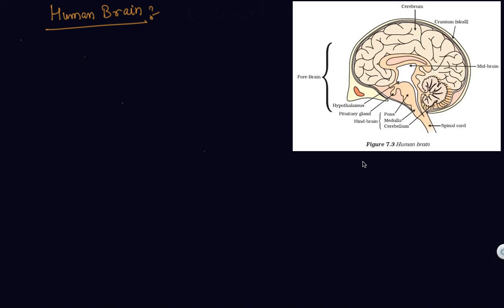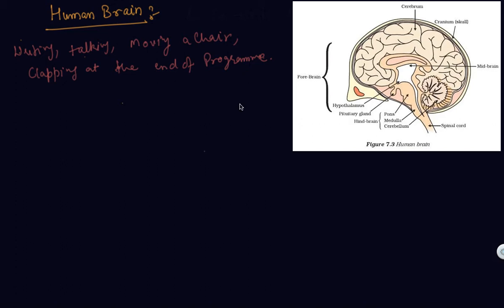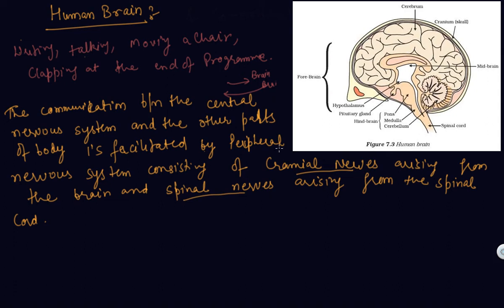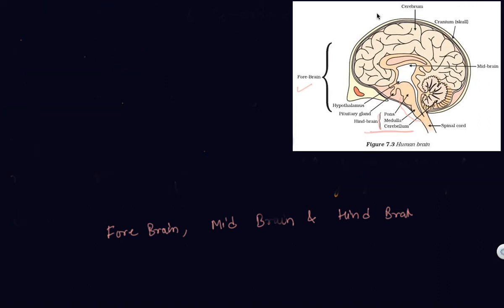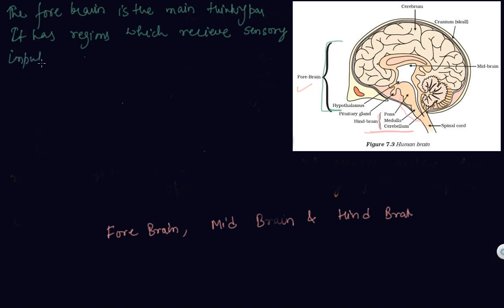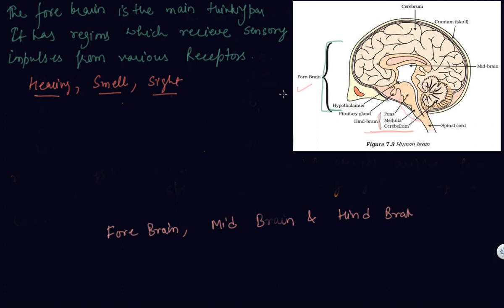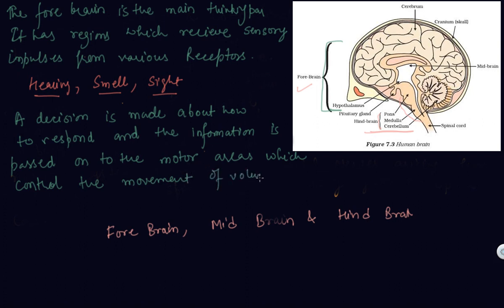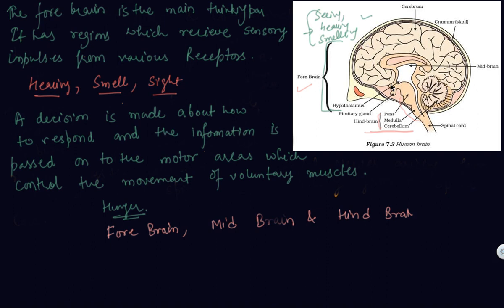Human Brain | Class 10 Biology Control and Coordination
Human Brain | Class 10 Biology Control and Coordination by Sumit